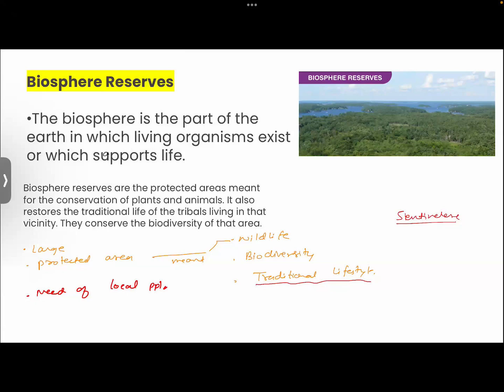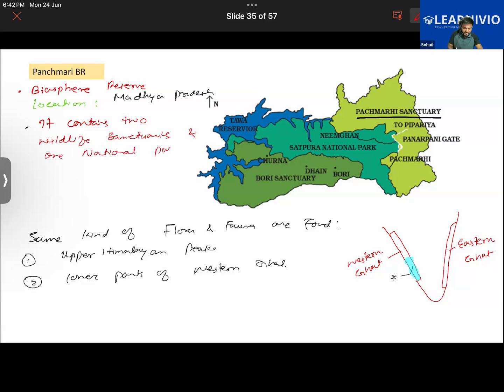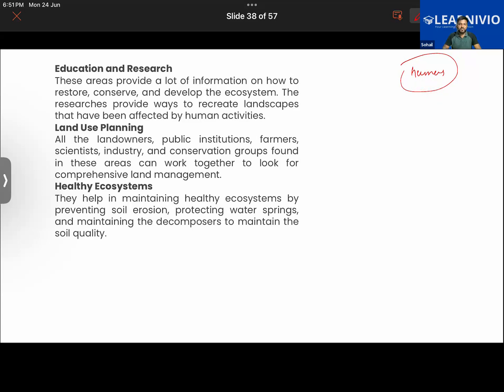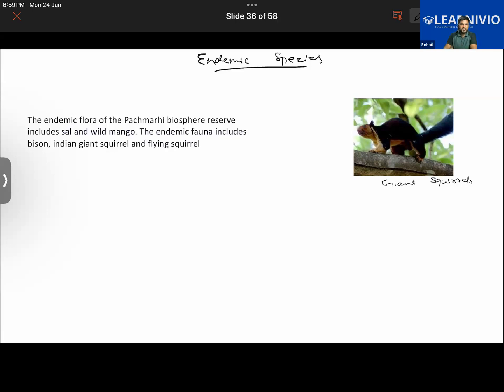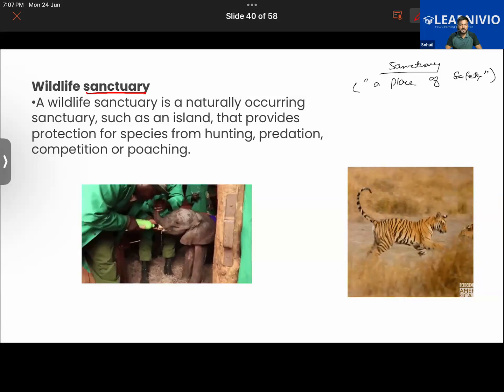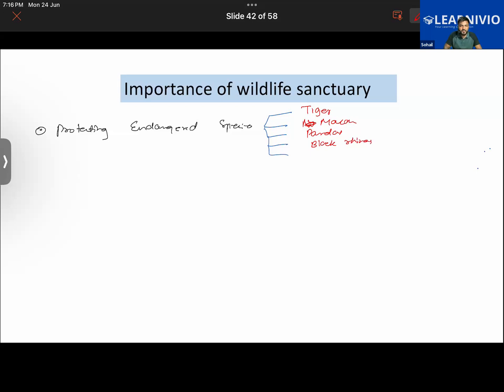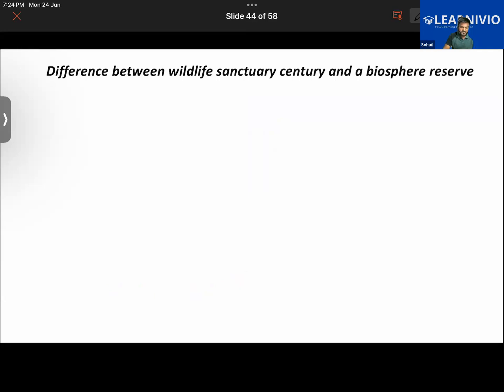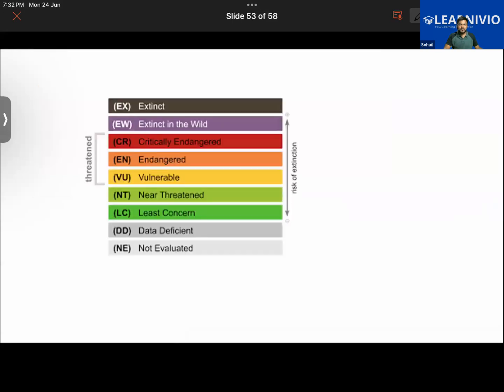Learnivio | Science Lect 8th CBSE S1 24-06-2024